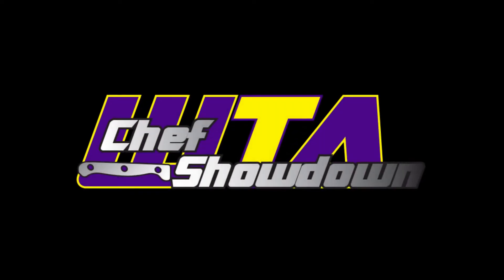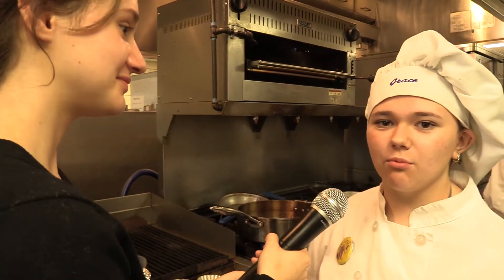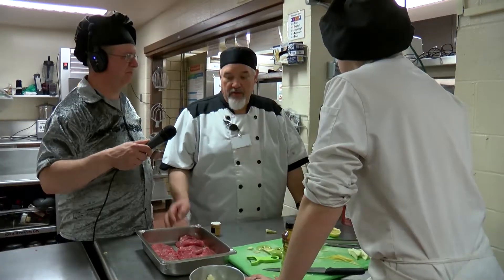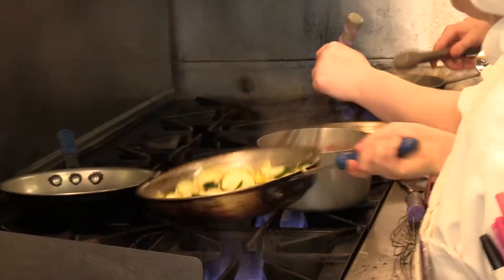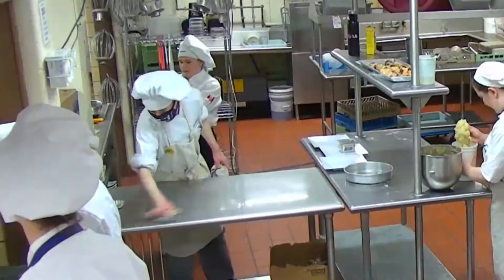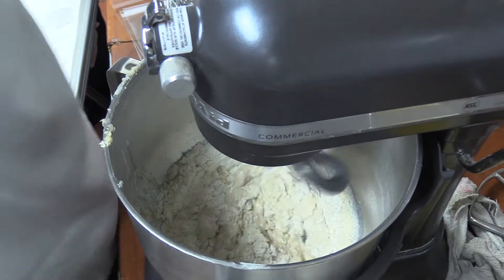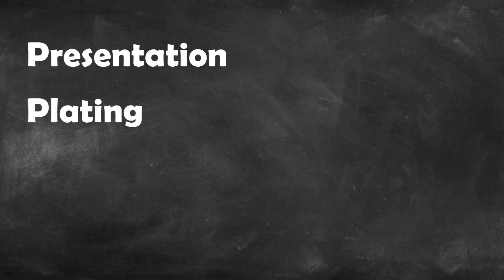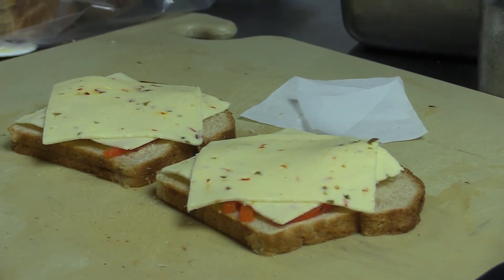WTA Chef Showdown 2022 Episode 1 original